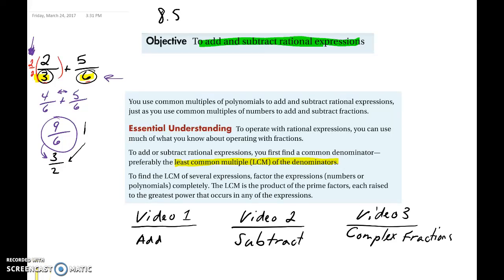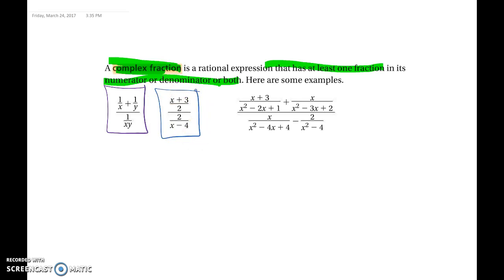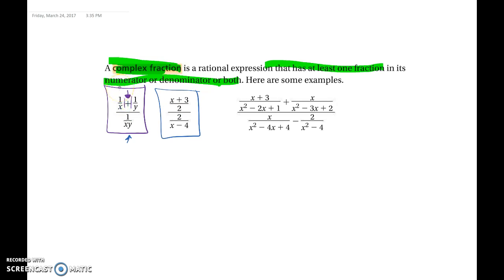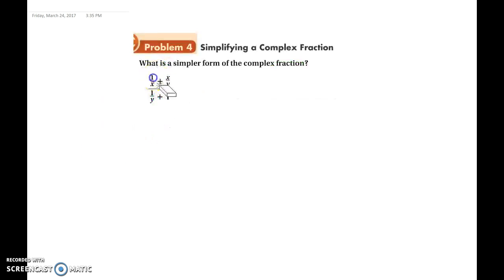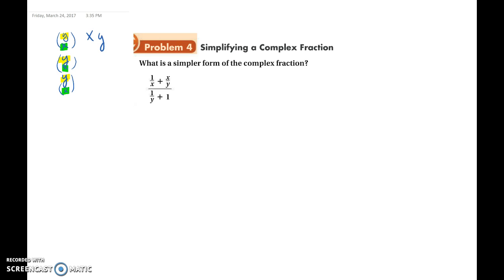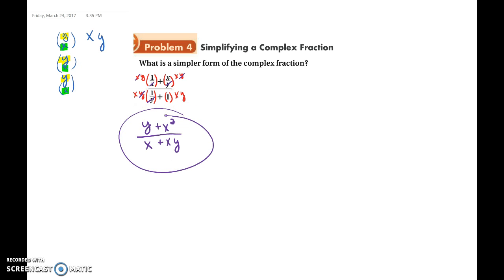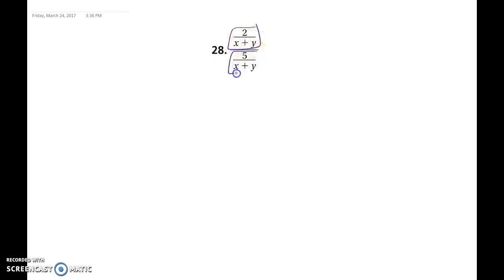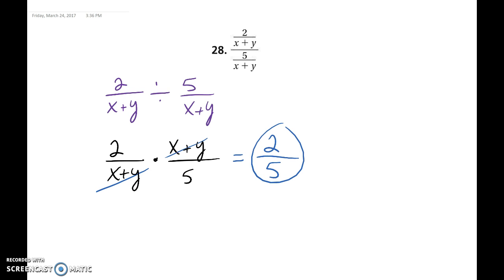A2 8.5.3 - Complex Fractions